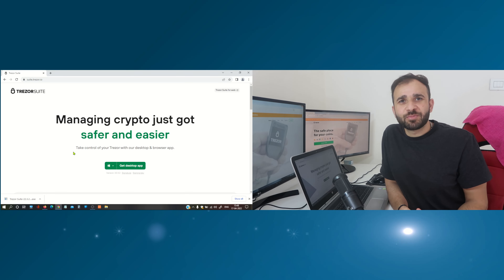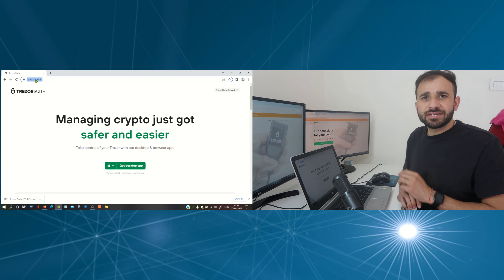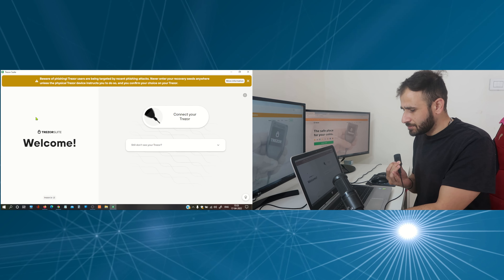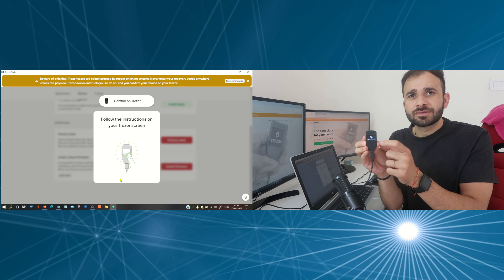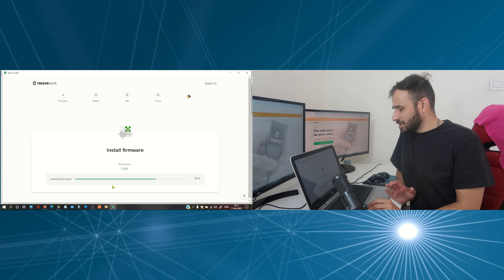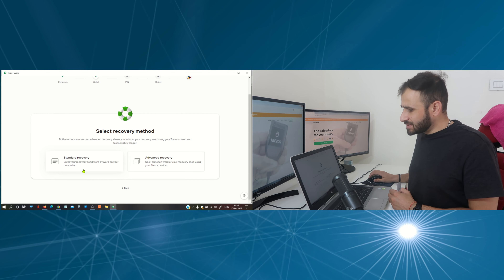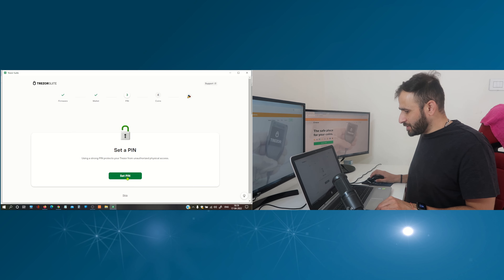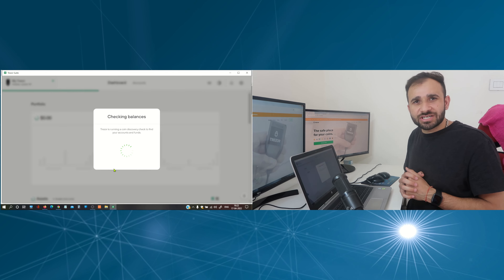How to Reset Forgot Trezor PIN and Recover Trezor Wallet | Factory Reset Trezor Wallet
Reset Trezor PIN by following simple steps given in this video. After resetting Trezor wallet, you can set a new PIN for your Trezor hardware wallet. Therefore, make sure you have your Trezor recovery seed handy because after factory reset Trezor wallet, we will be required to enter our recovery phrase again to regain access to wallets and coins.
Recommended Platform for Trading and Investment:
Best platform for crypto trading is Delta Exchange. Open Delta Exchange Account Now
Timeline:
0:00 Important
01:58 Install Trezor Suite
03:39 Factory Reset Trezor Wallet
06:30 Recover Trezor Wallet
12:13 Reset Forgot Trezor PIN